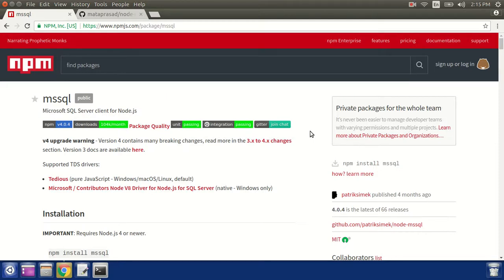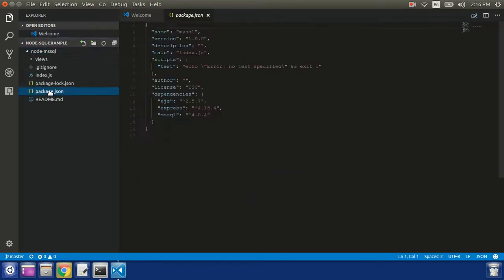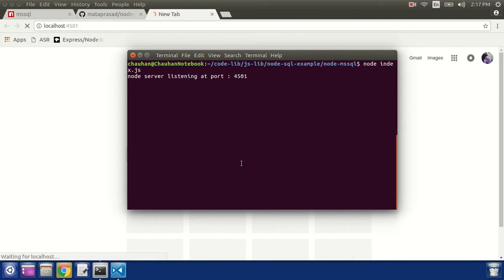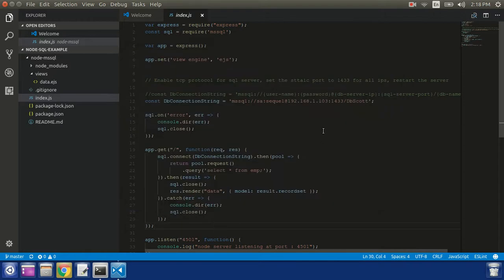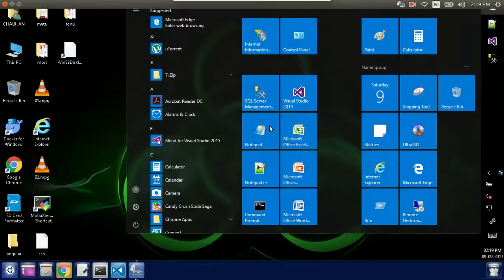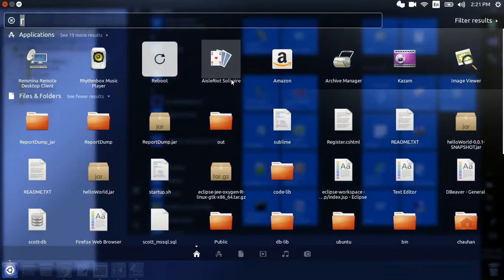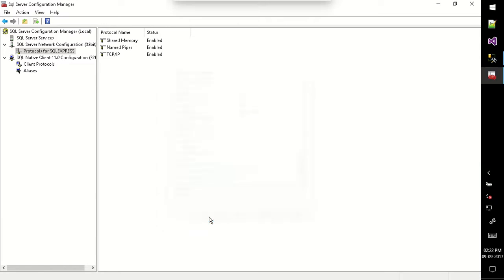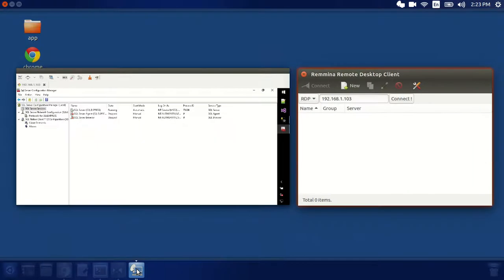CONNECTING MSSQL SERVER FROM NODE JS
Connect with sql server from node js. Fix remote connection issue on sql server.
Connect to sql server from node without running sql server browser service.
Connect to sql server named instance from node js.